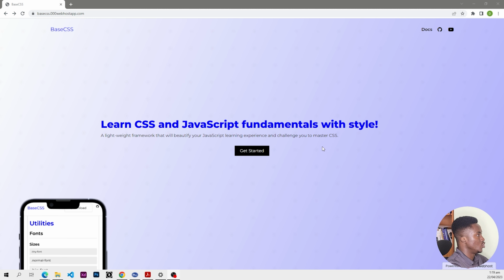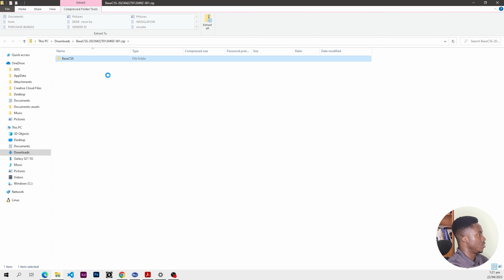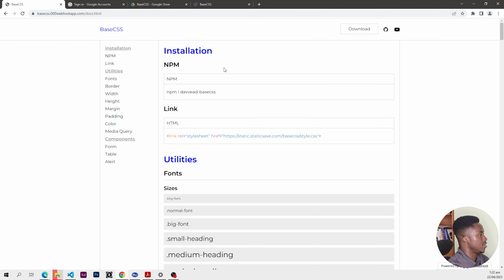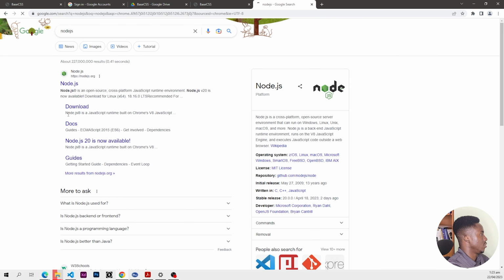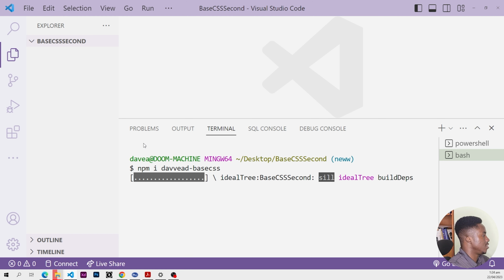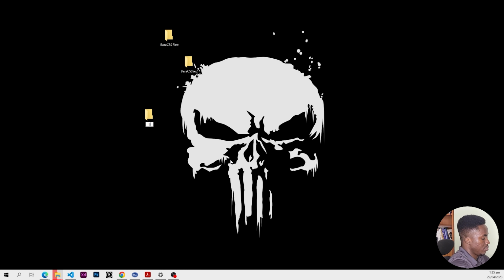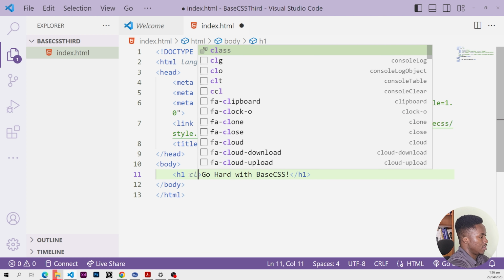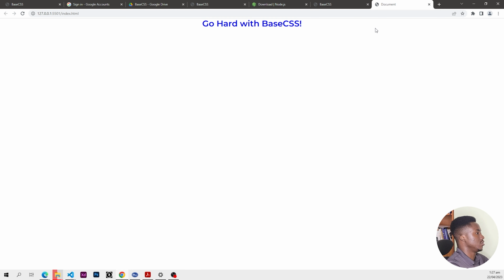How to install BaseCSS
This video describes the three methods that can be used to install the BaseCSS framework.